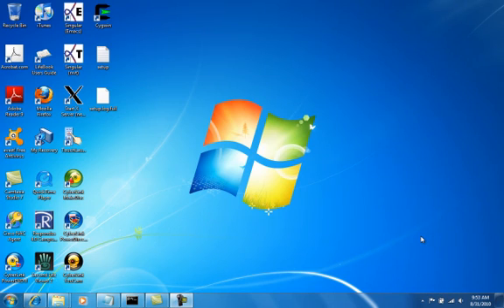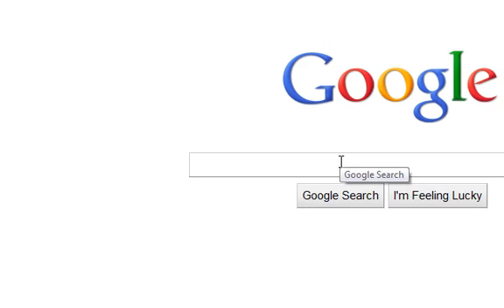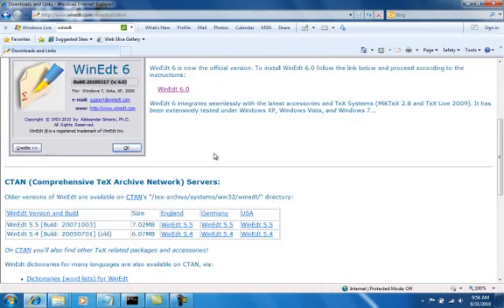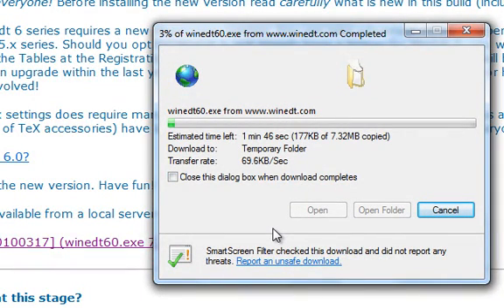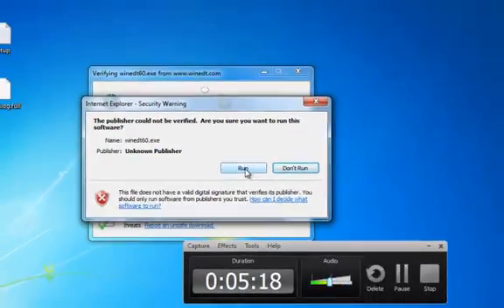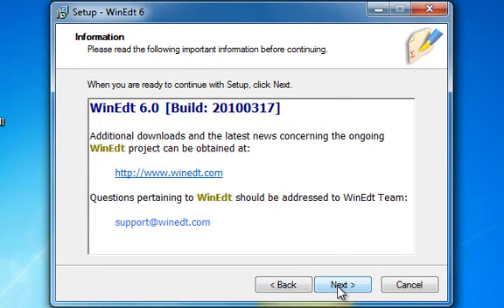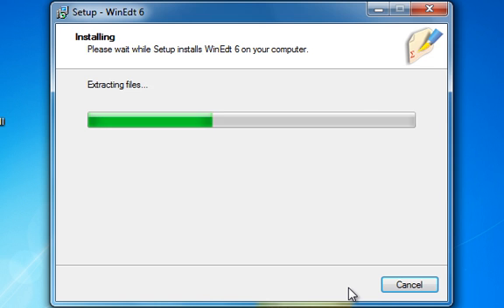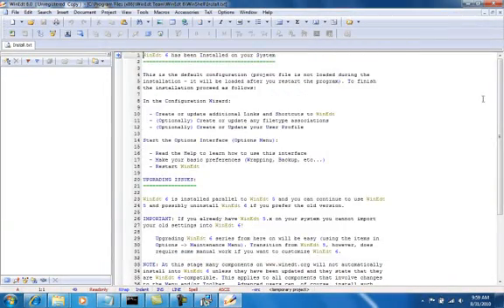WinEdtInstall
install WinEdt tool for text editing